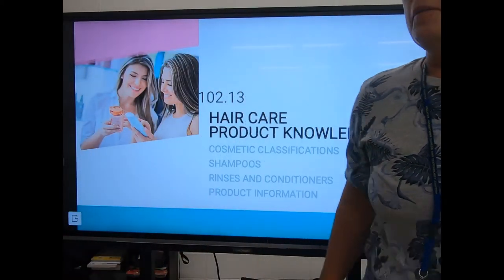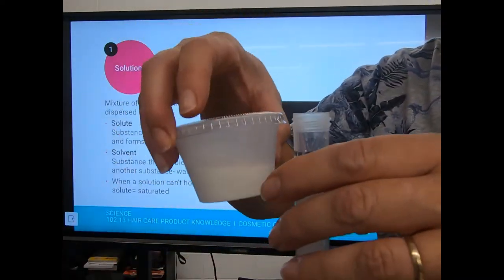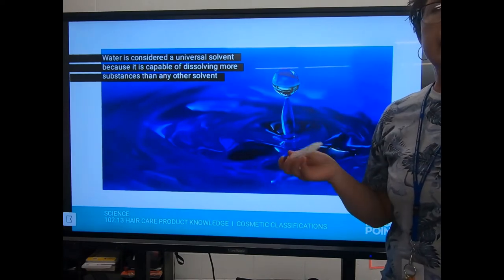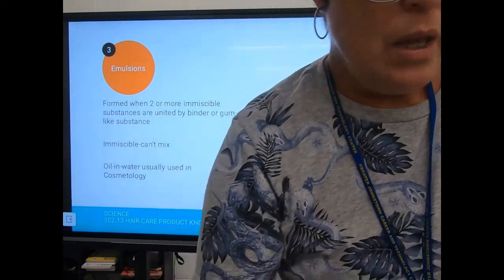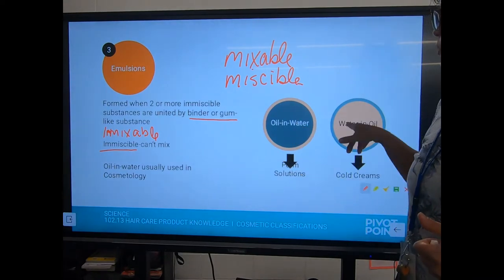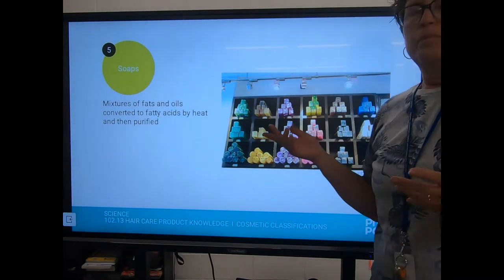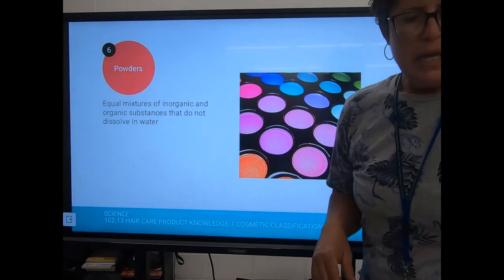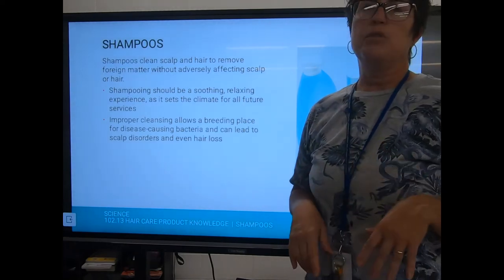Hair Care Product Knowledge